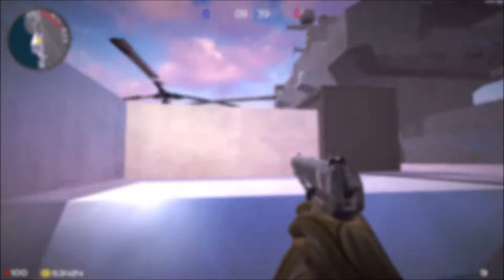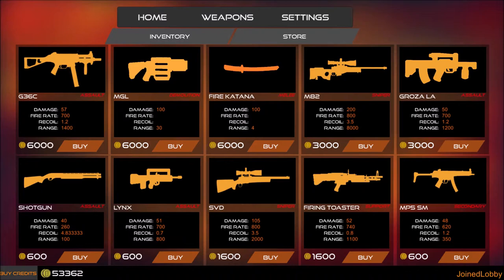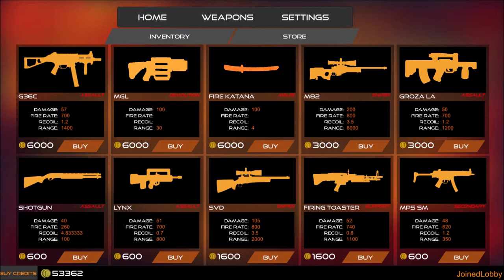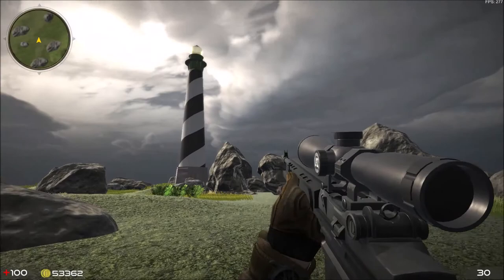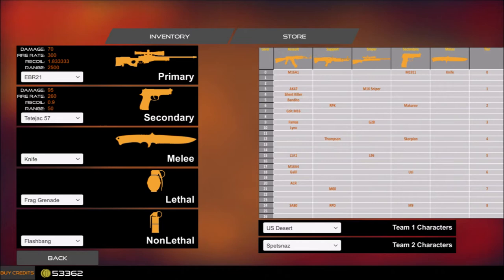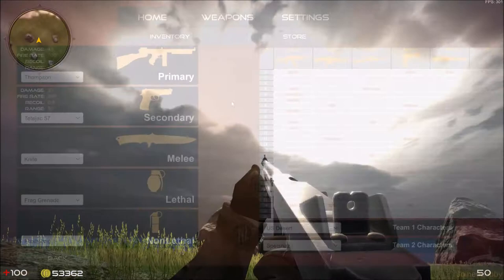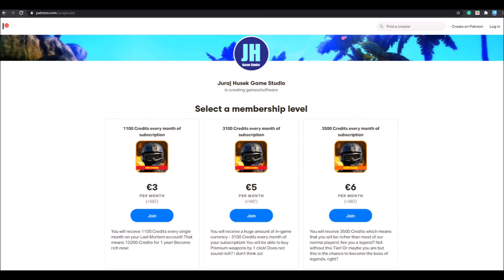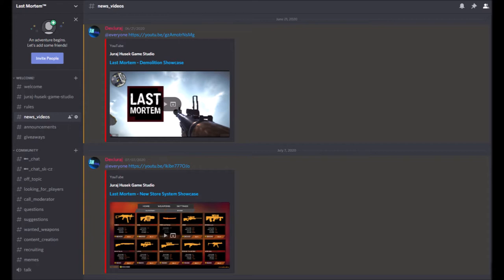Last Mortem - New Update Showcase #4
Hello guys, welcome in another update video! Today we take a look at our latest patch 1.2.5! A detailed report about the patch can be found

Songs used in this video:
Track 1 by Matúš Dudáš,
Syndrome by MDK
Thank you for amazing tracks!

What is Last Mortem?
FREE TO PLAY Action-packed Multiplayer FPS Game in the style of old-school browser shooters! Grab your equipment and join other online players on the battlefields or just fight with BOTs! Choose your weapons from the huge variety of armory, prepare for the battle and play like a legend!

Features:
- Online Multiplayer and offline Singleplayer gameplay
- BOTs (for both online and offline gameplay)
- Store system with own in-game currency - Credits
- Progression Level system: Unlock weapons by reaching levels
- huge variety of weapons
- weapon classes (Assault, Support, Sniper, Secondary, Melee)
- unlockable killstreaks by getting kills (Airstrike, Helicopter)
- grenades and flash grenades
- 7 unique maps
- 3 game modes (Domination, Team Deathmatch, Deathmatch)
- optimized for both weak and gaming computers
- cross-platform support by WebGL version